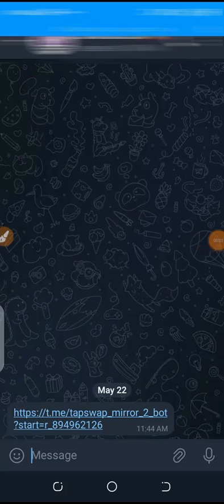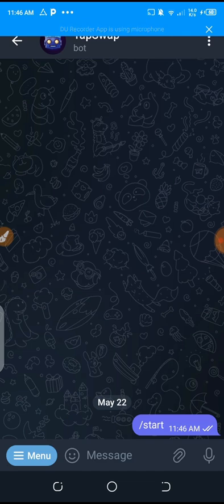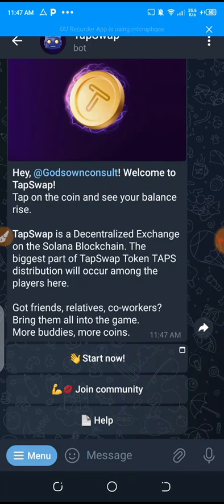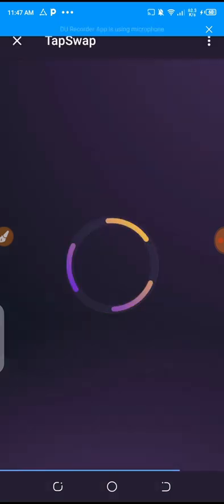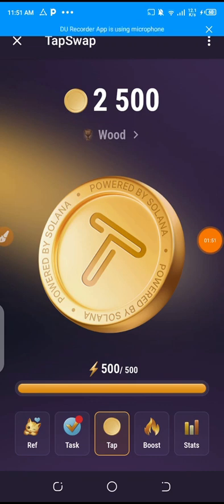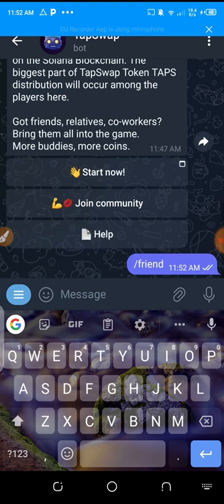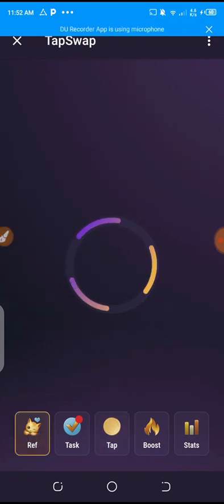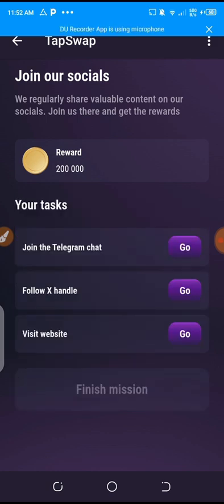How To Get Started With Tapswap Coin Mining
Are you ready to dive into the world of cryptocurrency mining? In this tutorial, we will show you how get started with Tapswap Coin mining, a popular digital currency that has been gaining traction in the market.

Tapswap Coin mining is a great way to earn passive income by using your computer's processing power to verify transactions on the blockchain. Whether you are a beginner looking to dip your toes into mining or an experienced miner looking to explore new opportunities, this video will guide you through the step by step.From setting up your mining to choosing the right mining pool, we will cover everything you need to know to start mining Tapswap Coin successfully. Get ready to join the world of cryptocurrency mining and start earning Tapswap Coins today!